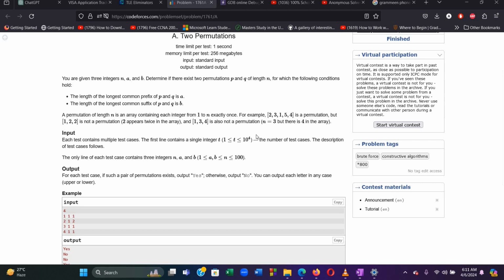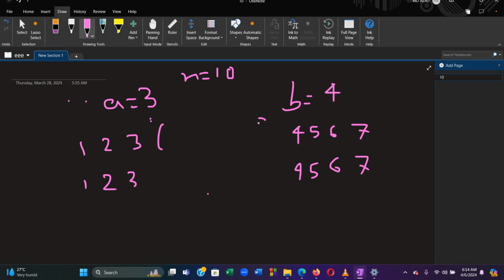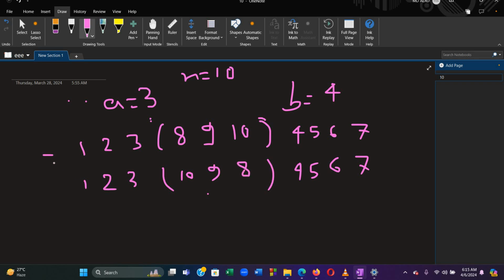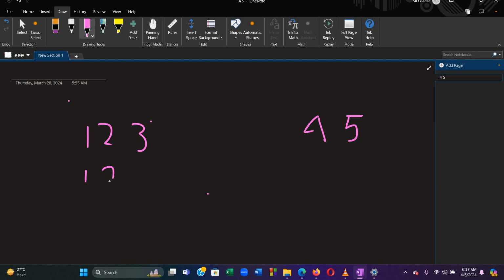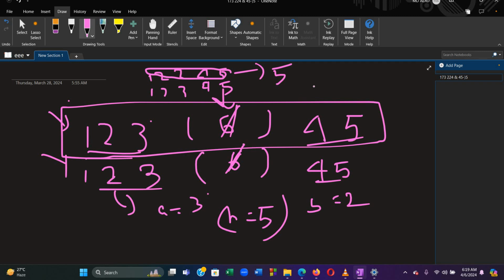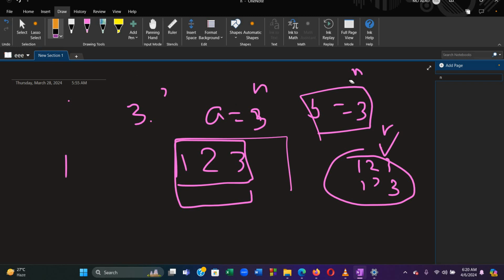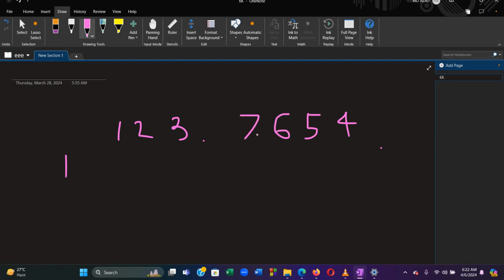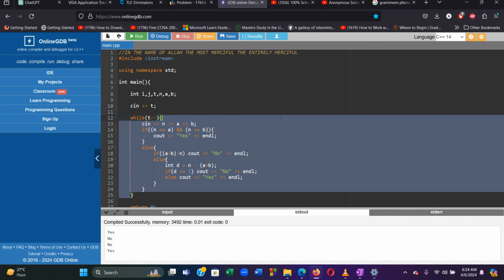A. Two Permutations | Pinely Round 1 (Div1 + Div2) Codeforces